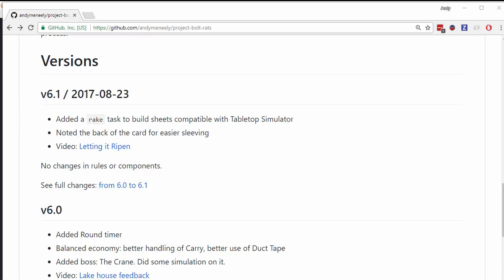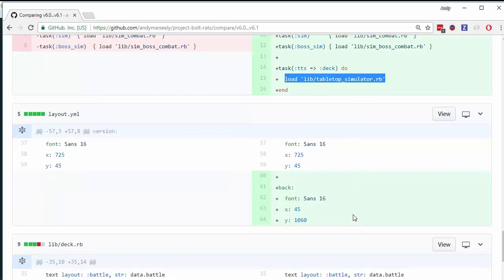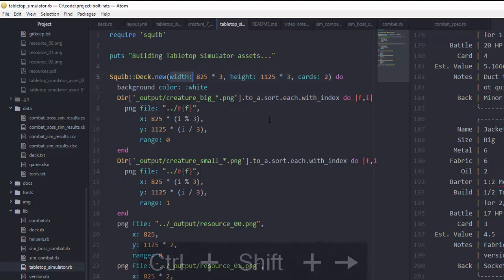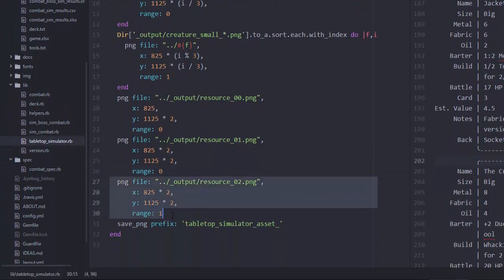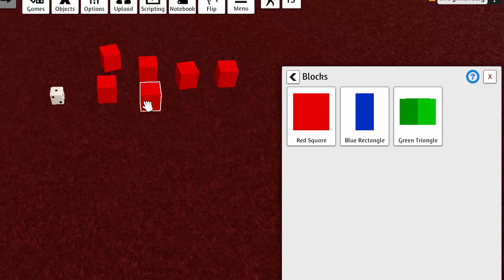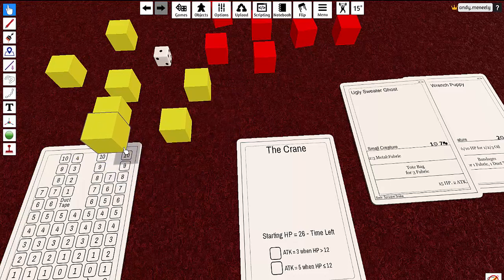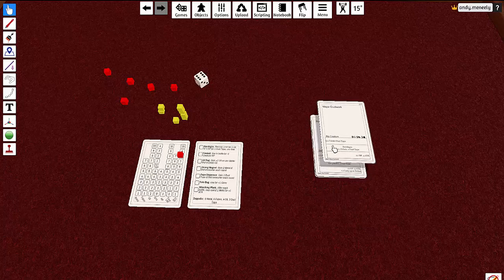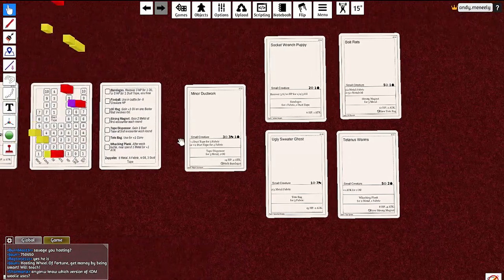Project Bolt Rats #11 Build to Tabletop Simulator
An explanation of how I used Squib to build my assets for playtesting Tabletop Simulator.

This is part of a series of game design vlogs from the maker of Squib. I'm working on a 9-card nanogame. I'm documenting what I did in Squib from the beginning. I'll be discussing game design stuff, Ruby stuff, Squib stuff, and just walking you through my design process.

Hopefully you will find this helpful if you are learning Squib, or just want some inspiration to design your own tabletop game.

Cheers!